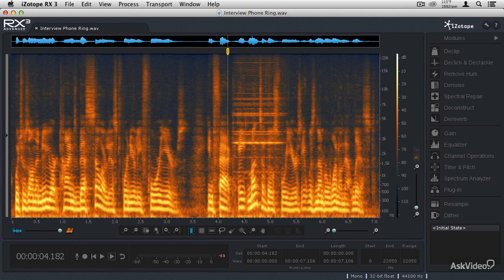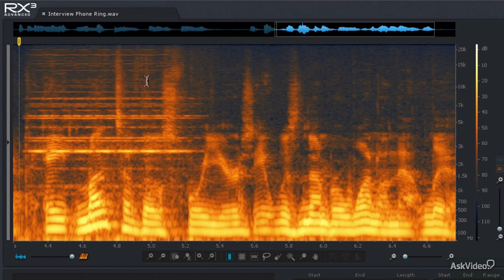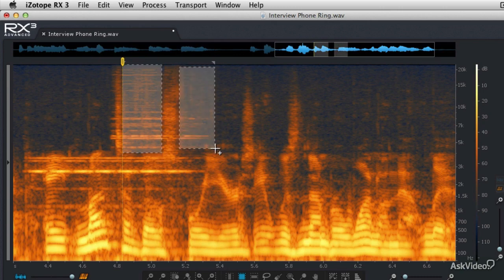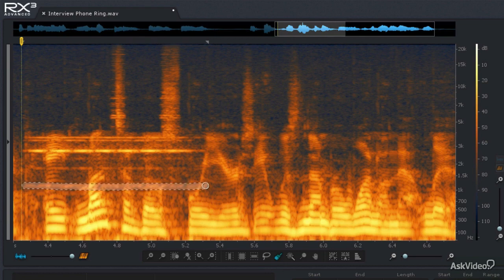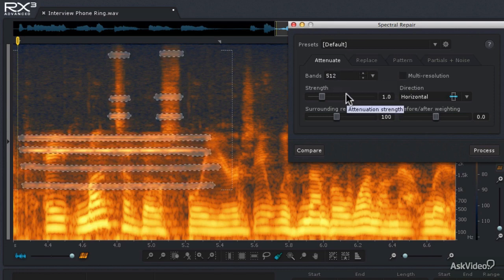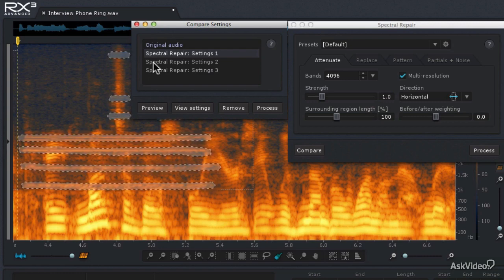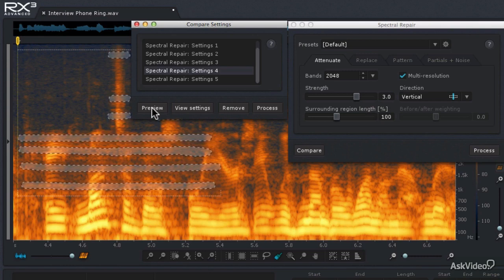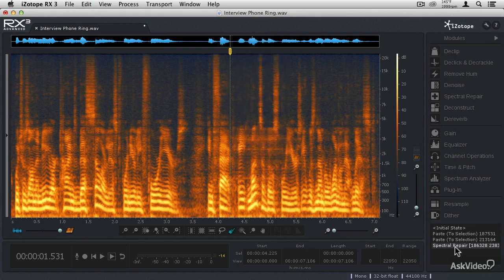iZotope RX 3: Audio Repair Toolbox - 29. Using the Attenuate Mode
This 44-tutorial in-depth course, by audio expert Matt Hepworth, offers a comprehensive look at iZotope's RX 3's arsenal of audio restoration modules. You learn about their functionality and -- with an abundance of real-world audio examples -- you get to see these modules in action. There is no better way to learn about audio and the RX 3!